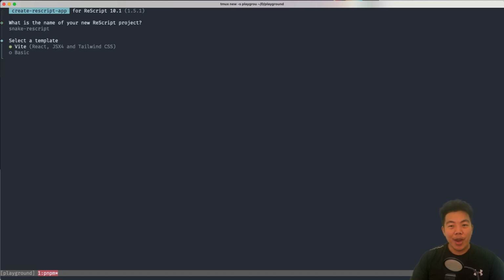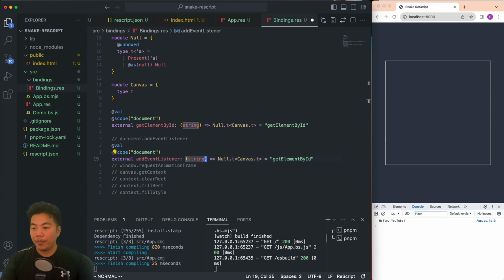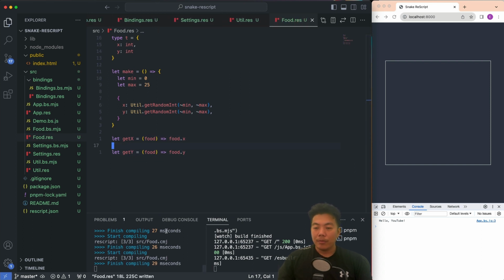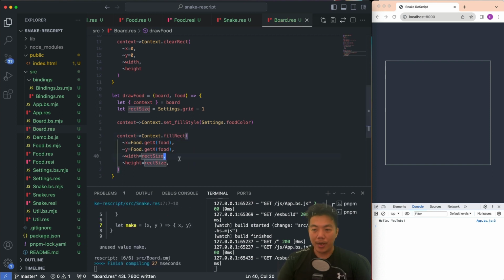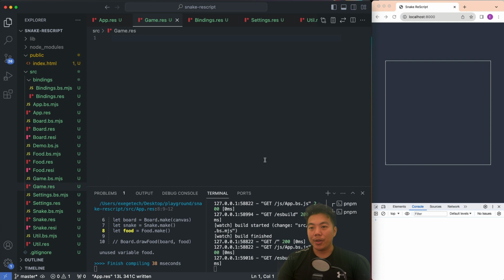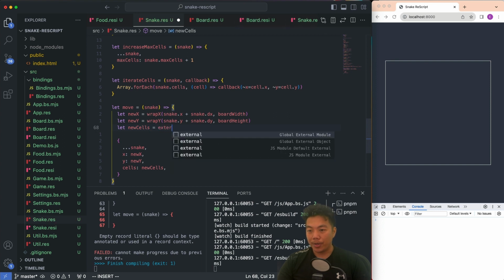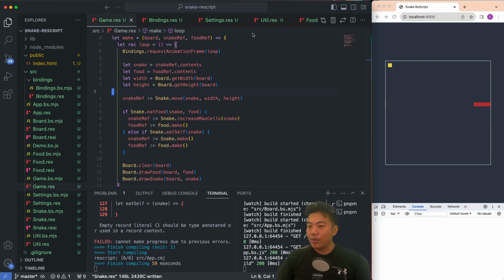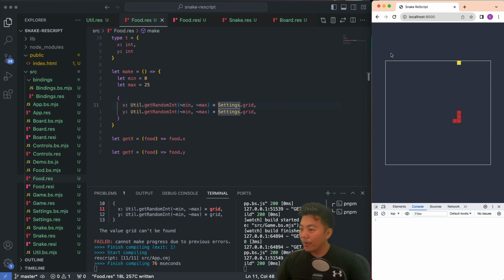Create a Snake Game in ReScript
Let's create a simple snake game in ReScript without using any framework.

00:00 Getting started
03:20 Create bindings
09:11 Code the helper files
09:52 Code the food
12:14 Code the snake
14:11 Code the board
18:12 Render the snake and food
21:20 Code the game logic
32:44 Code the controls